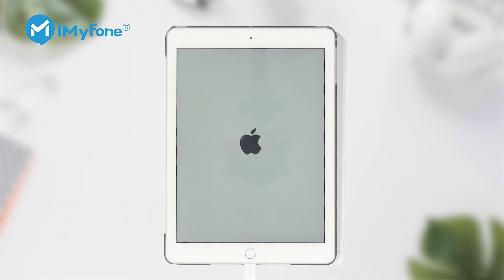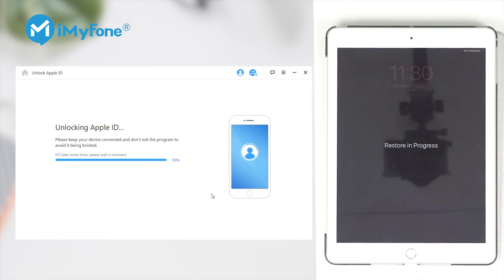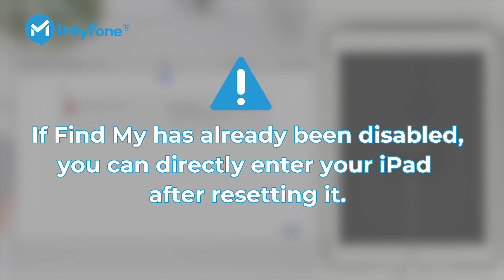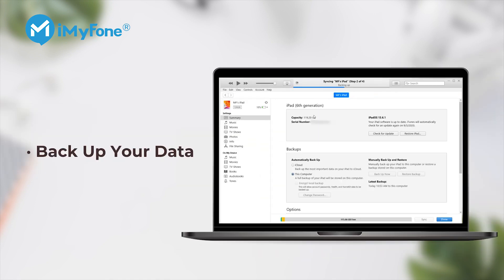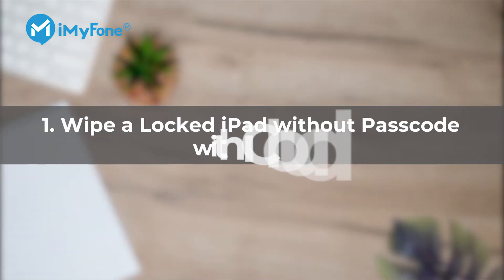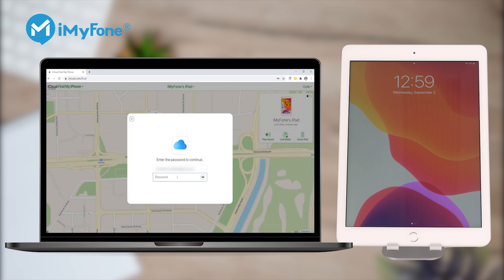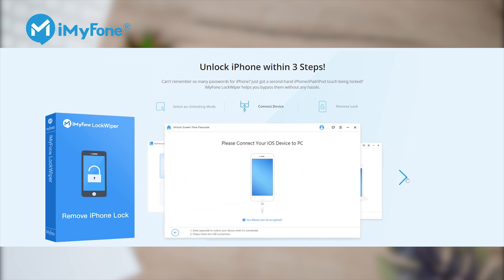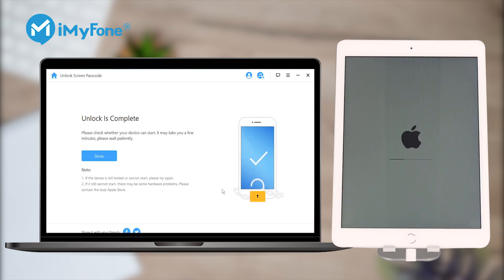How to Factory iPad without Apple ID/Passcode If Forgot | iOS 26 | 2025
Forget  the Apple ID Password of iPad? This video will show u how to reset/erase Apple ID without passcode/Apple ID step by step.
00:23 Use iMyFone LockWiper To Reset iPad Without Apple ID (Safe)
01:51 How To Reset Apple ID(Complicated)
03:50 Wipe a Locked iPad without Passcode with iCloud(Difficult)
04:50 Wipe a Locked iPad without Passcode (without iCIoud)

Star Features of iMyFone LockWiper (✔️iOS 26 Supported!):
Bypass iPhone lock screen without password for various security methods.
Easily remove forgotten Apple ID from Apple devices.
Recover restriction passcode without data loss.